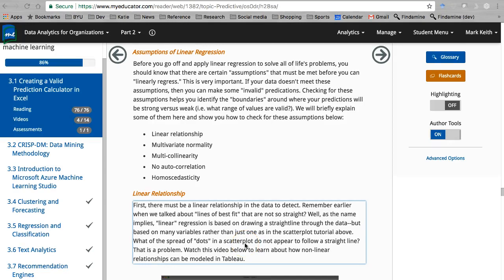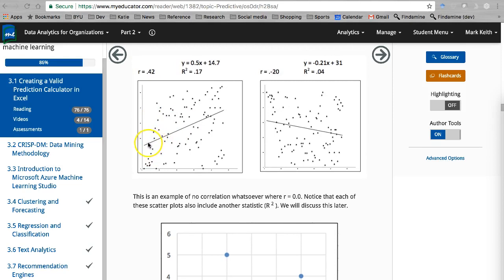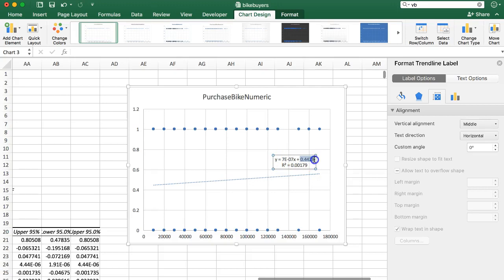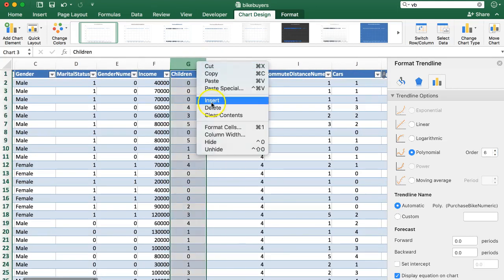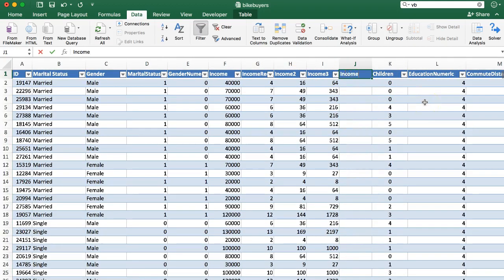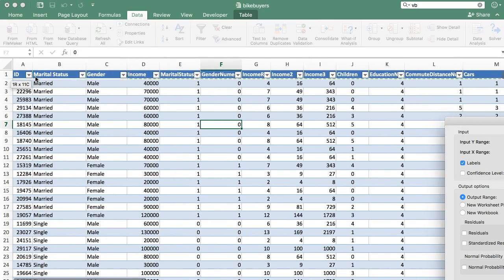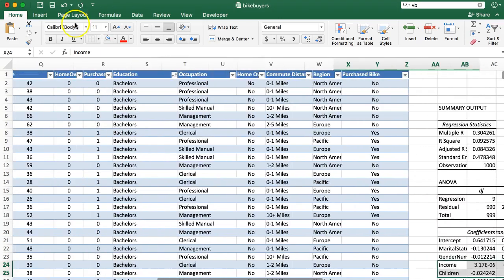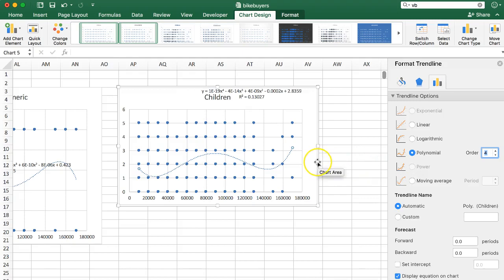Excel analytics: Assumption of linear relationship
This video (or a related video) is used in two of my books:
1. Introduction to Information Systems

2. Data-Mining Projects and Database Essentials